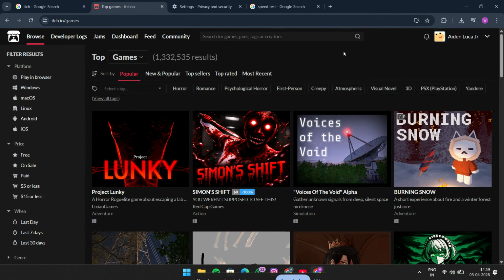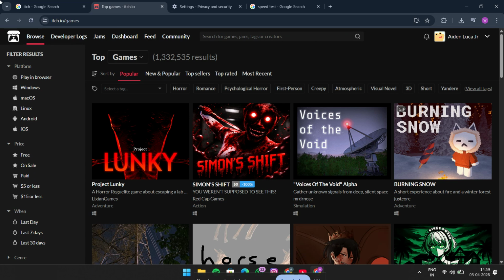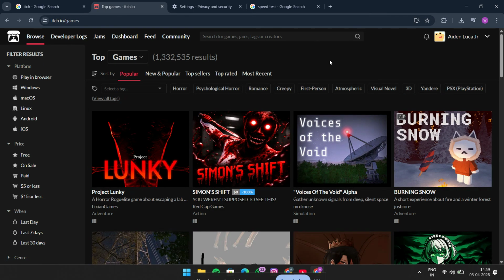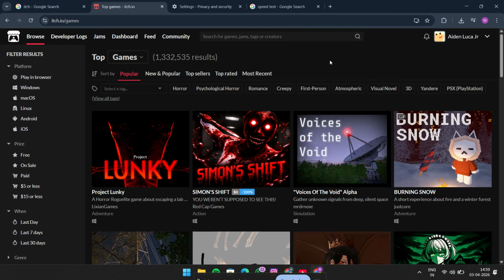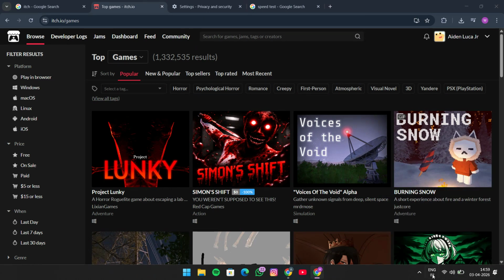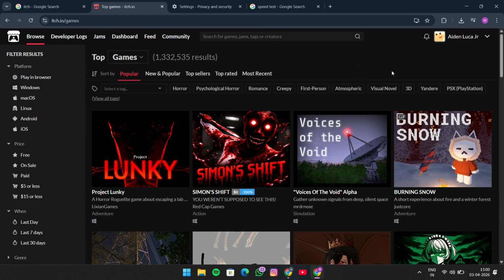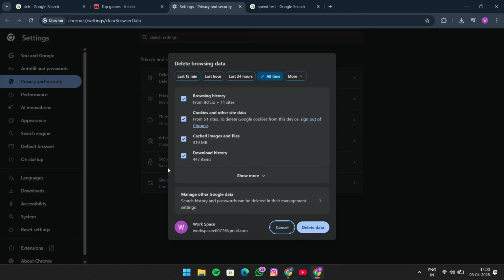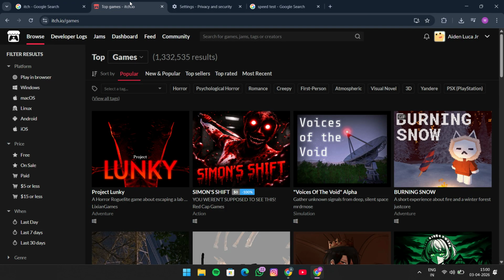Fix Itch.Io Error 143 (Step-By-Step Tutorial)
Learn how to fix itch.io error 143 quickly with simple troubleshooting steps like refreshing the page, checking your internet connection, disabling VPN or proxy, and clearing browser cache. This step-by-step guide helps you solve the issue and get back online fast.

🕚Timestamps
0:00 Intro
0:16 Refresh the Page on itch.io
0:39 Check Your Internet Connection
1:03 Check the URL
1:20 Disable VPN / Proxy
1:41 Clear Browser Cache
2:14 Try Incognito Mode or a Different Browser

✍️What You'll Learn In This Video:
• How To Refresh The itch.io Page To Fix Error 143
• How To Check Your Internet Connection For Site Issues
• How To Verify The Correct itch.io URL
• How To Disable VPN Or Proxy To Restore Access
• How To Clear Browser Cache To Fix Loading Problems
• How To Troubleshoot itch.io Error 143 Step By Step

💡Pro Tips For Fixing itch.io Error 143:
• Turn off browser extensions if the page still will not load
• Try a mobile hotspot to rule out your home network
• Restart your browser after clearing cache for best results
• Test the same link on another device to isolate the issue
• Keep VPN disabled while using itch.io if errors keep returning